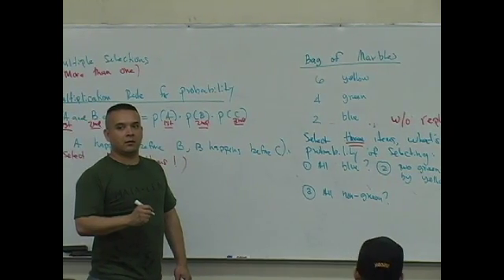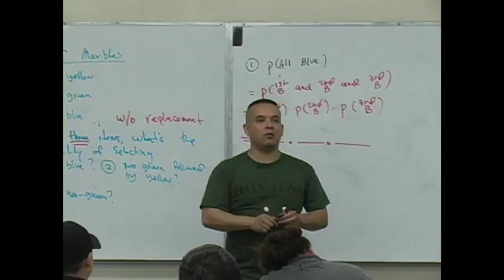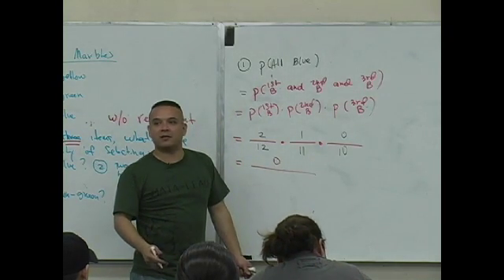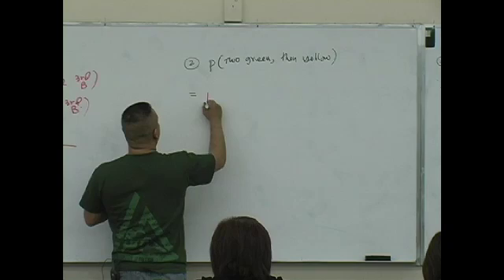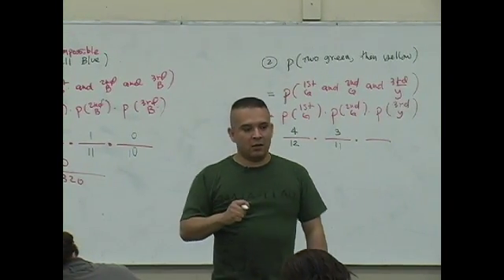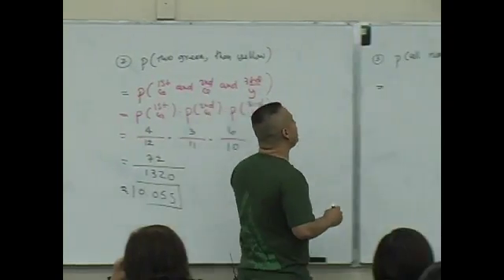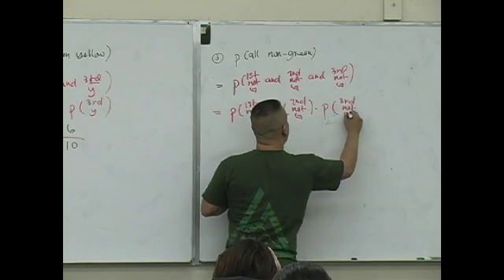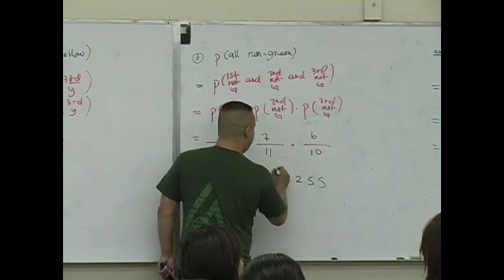Daniel Judge- Statistics Lecture 7 (part 5)